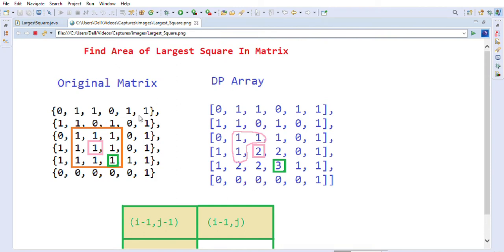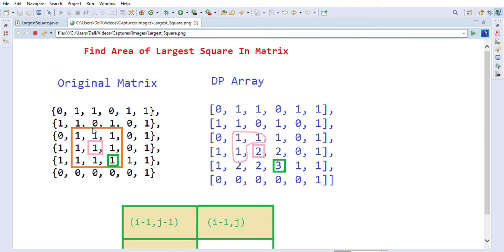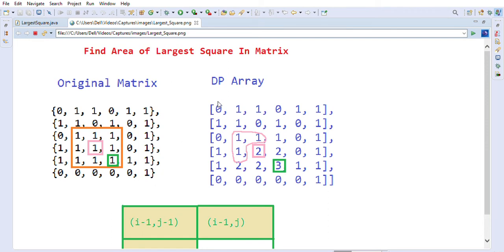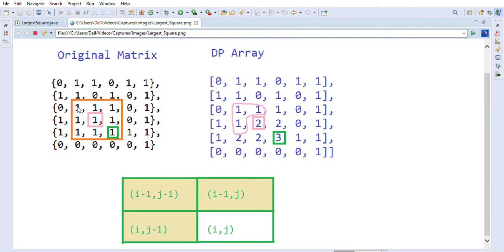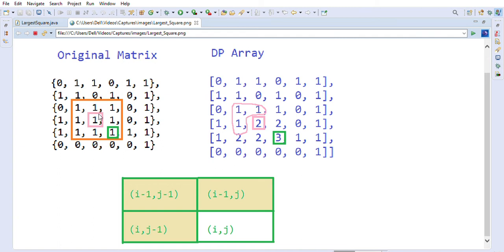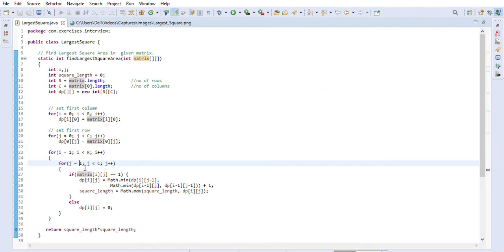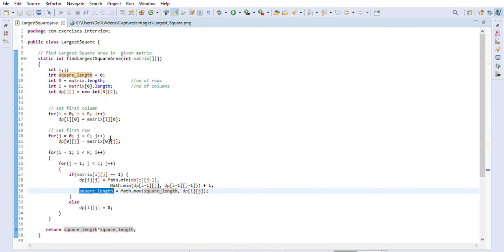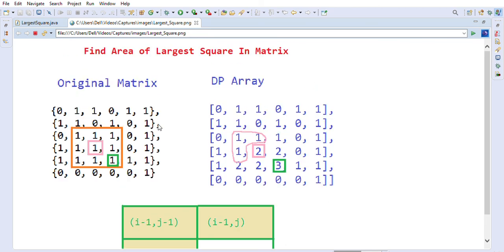Leetcode 221 Maximal Square - Dynamic Programming Solution. Google Interview Question.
Problem Description:

Given an m x n binary matrix filled with 0's and 1's, find the largest square containing only 1's and return its area.

Space Complexity: O(M*N) as we are using DP[]

Where M is number of rows in given matrix and N is number of columns in given matrix.

We will populate DP array gradually to find the largest square containing only 1's and return its area.